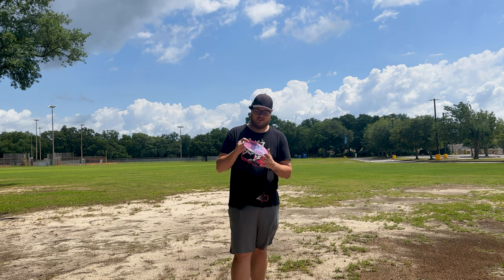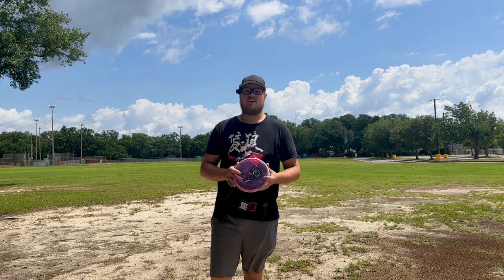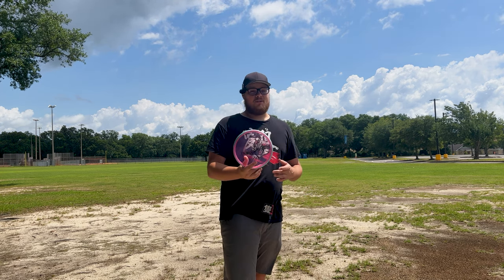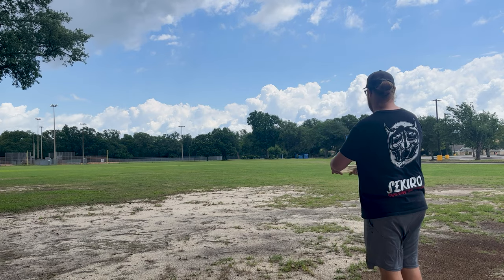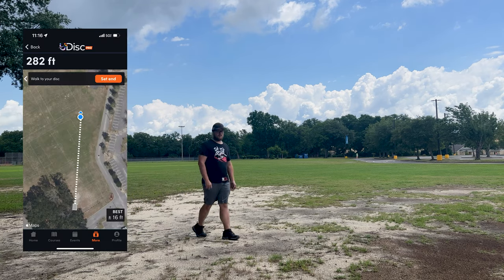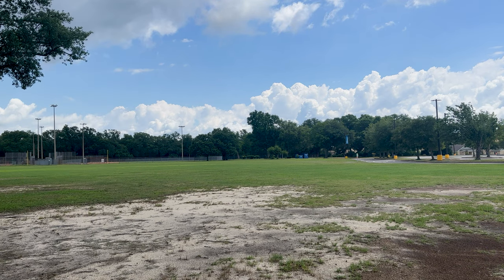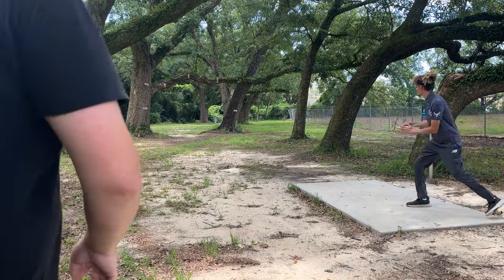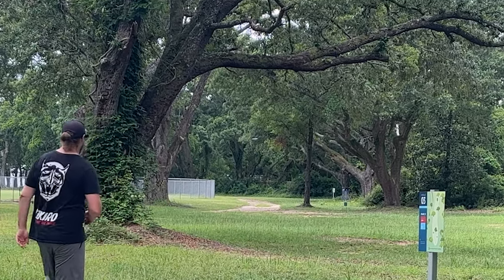This Disc Is SOO Fun To Throw! - Axiom Discs Paradox OTB 2024 Rapid Disc Review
Is it THIS flippy? Or more like the lobster?